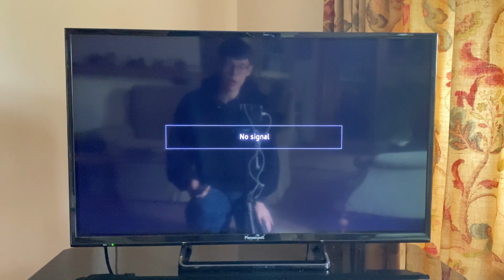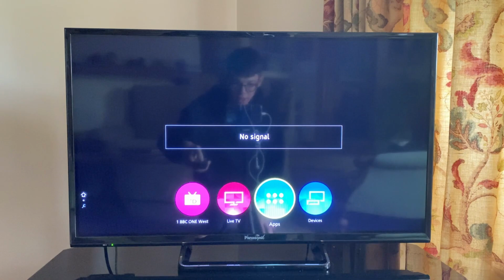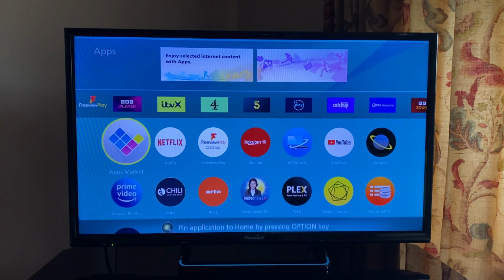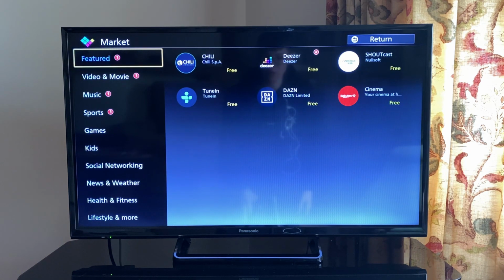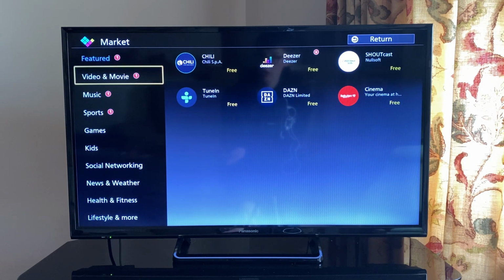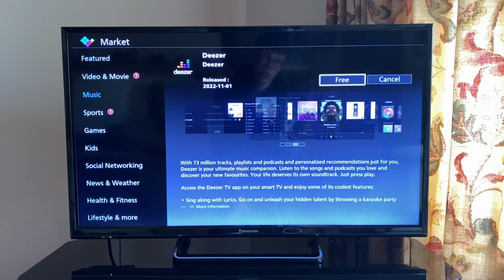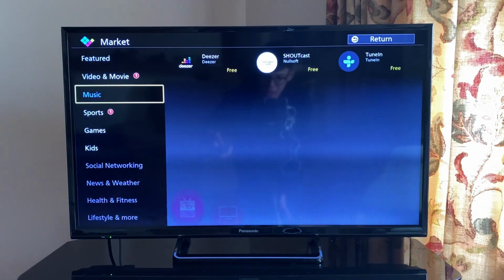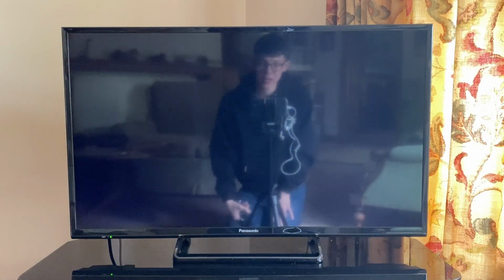How To Install Apps On Panasonic TV - Full Guide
I show you how to get apps on panasonic tv and how to install apps on panasonic tv in this video.

GuideRealm